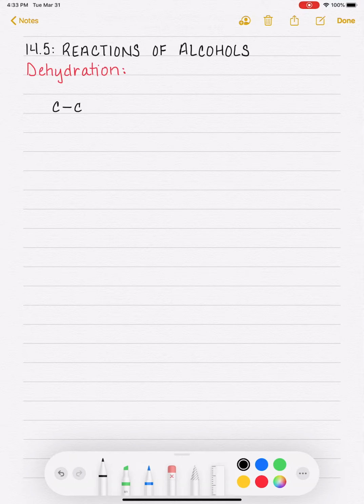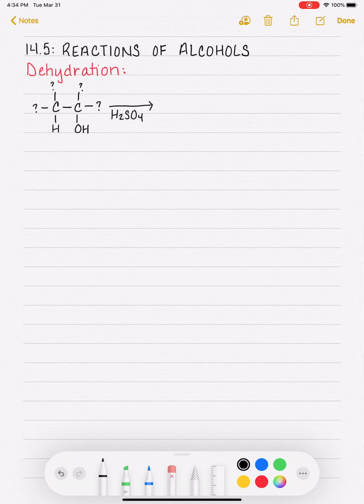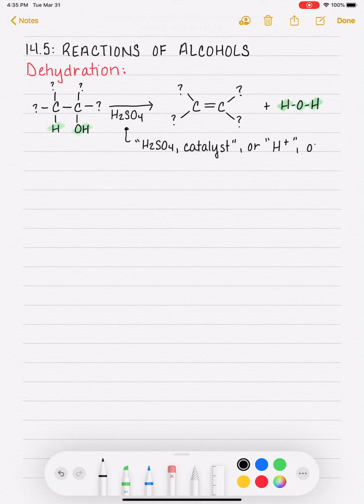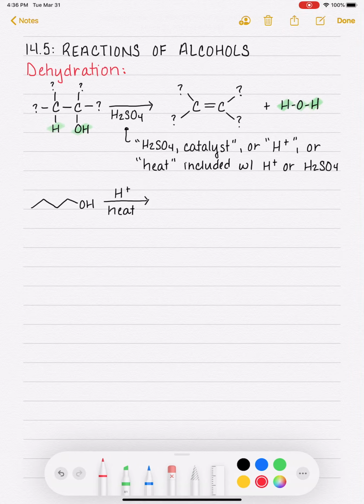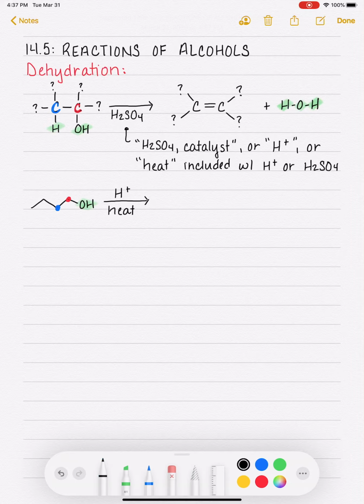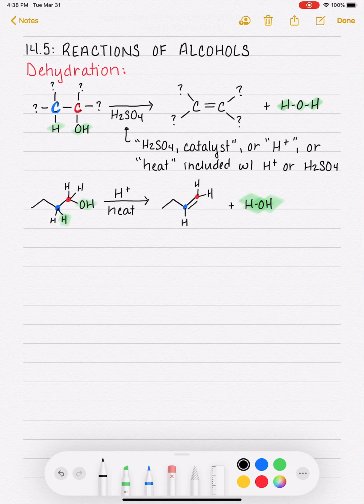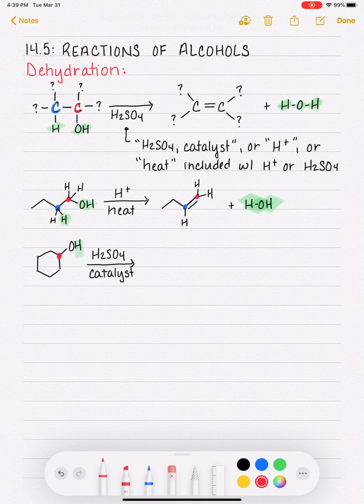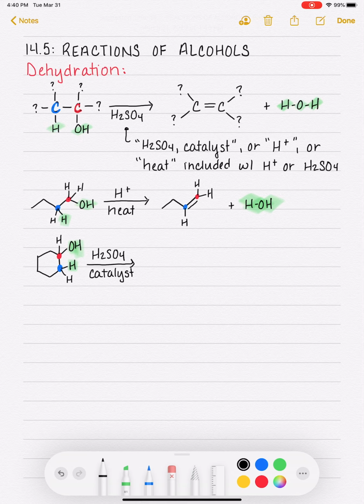14.5 Dehydration of Alcohols